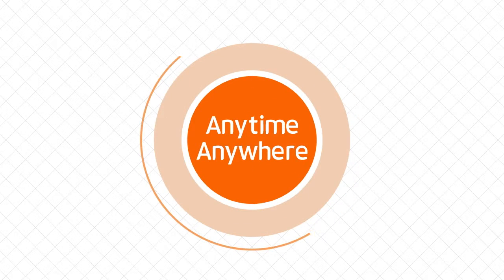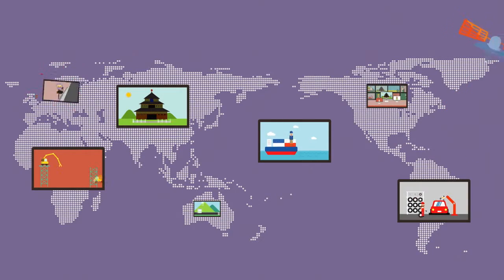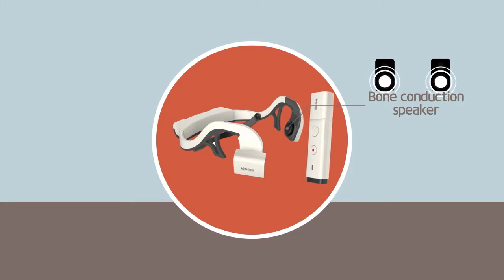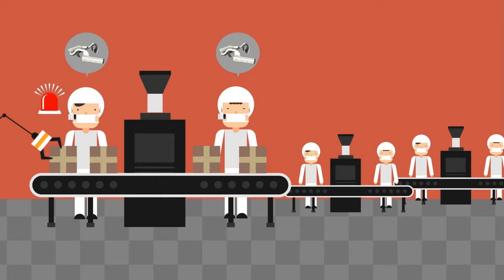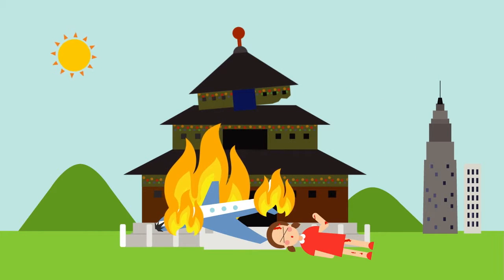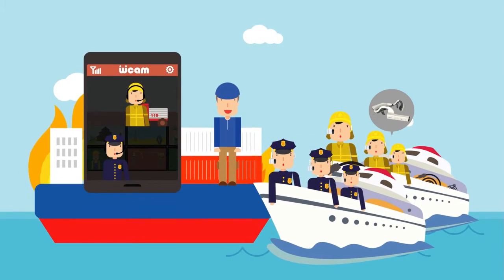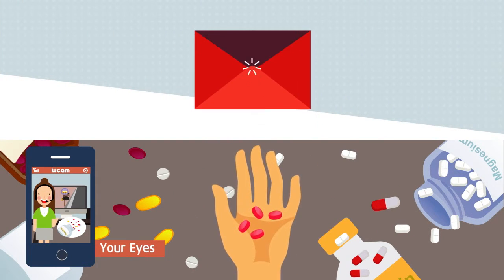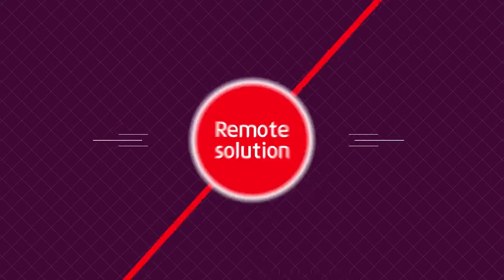CLEX 클렉스 ｜ WCAM (Wearable Camera)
Concept :
 - WCam의 소개와 활용 분야 사례
 - 산업현장, 재난현장, 구급대원, 시각장애인등 여러 분야에서 활용
 - 캐릭터 애니메이션과 인포그래픽
Date : 2015. 7
Production period : 4 weeks